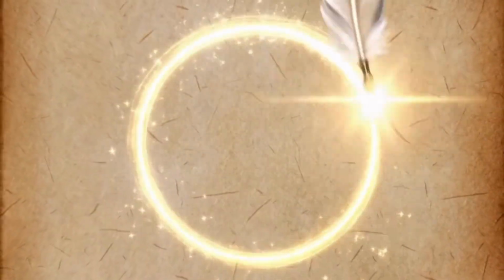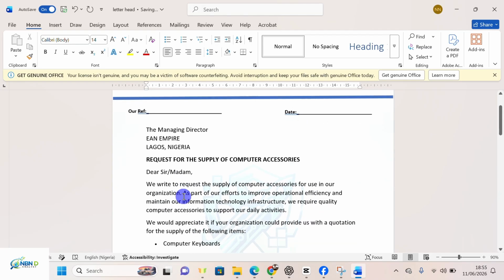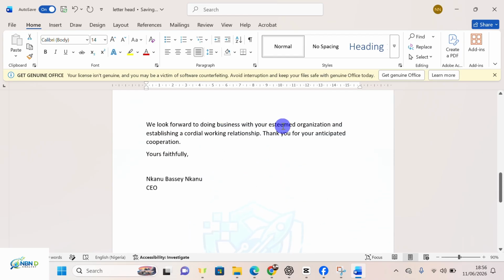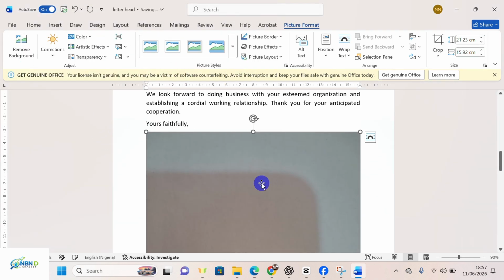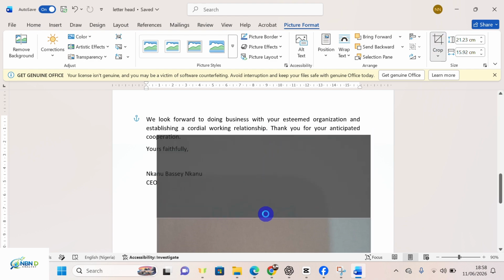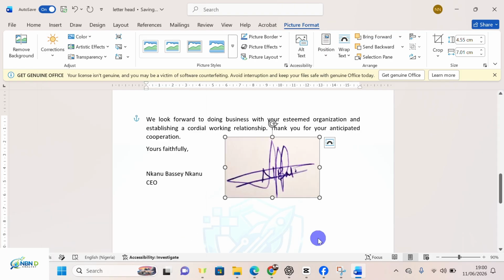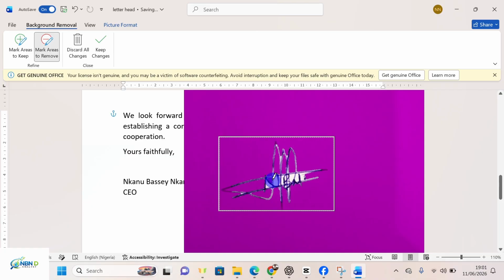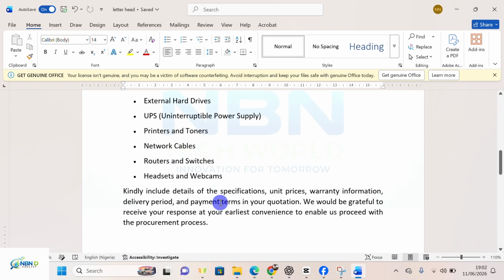SIGNATURE IN MS WORD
Learn simple step to insert your signature in Ms word